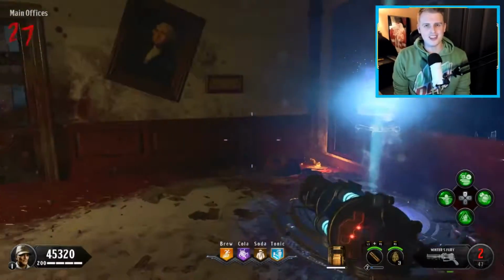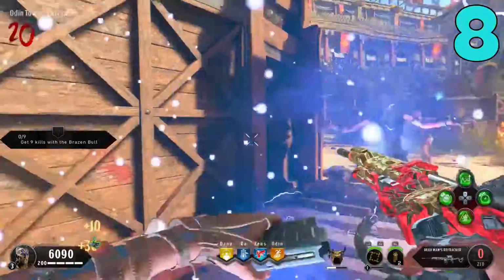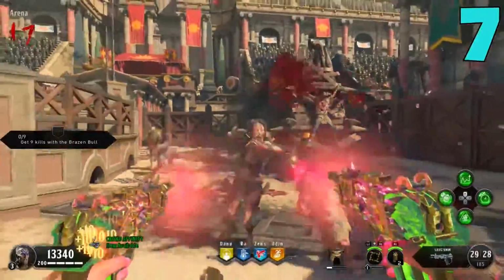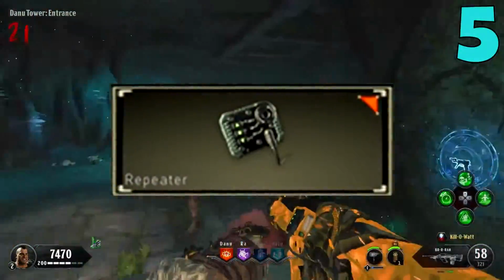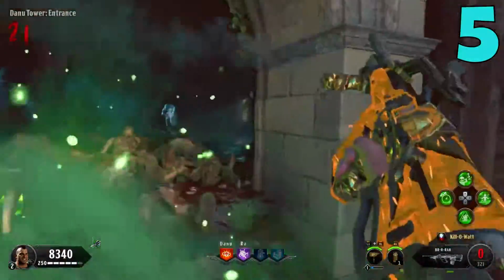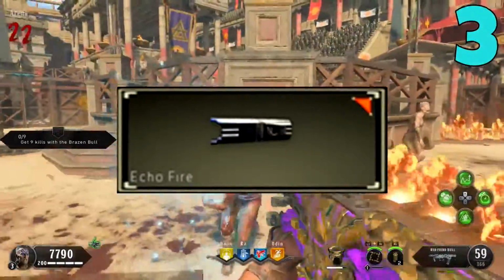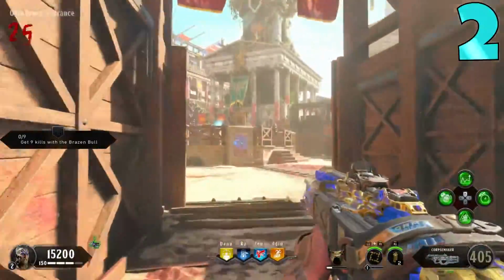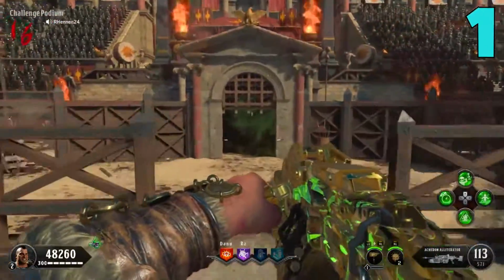Top 10 BEST Operator MODS in Black Ops 4 Zombies